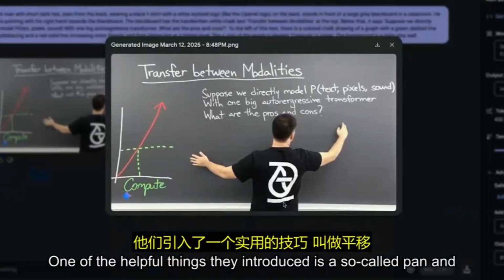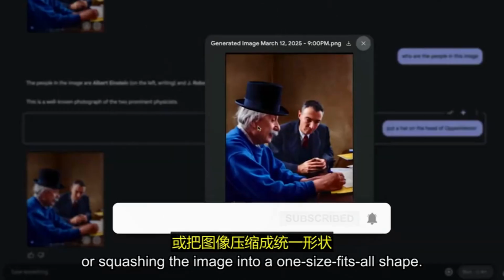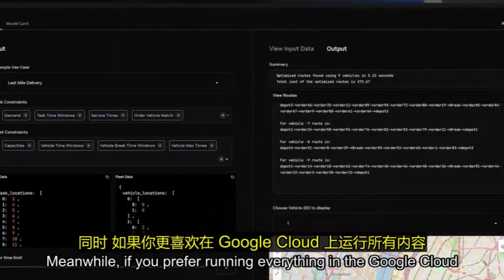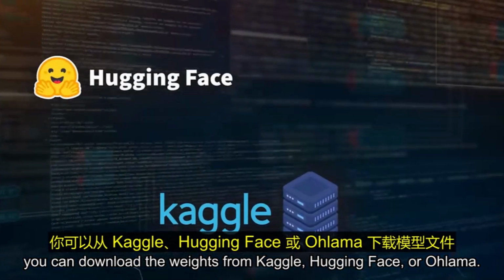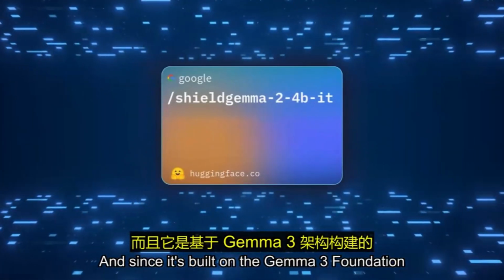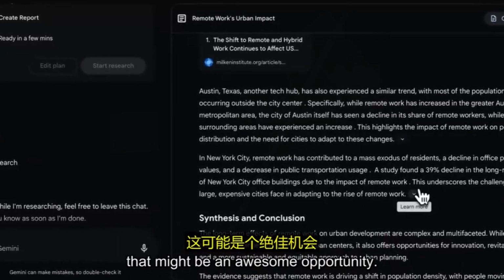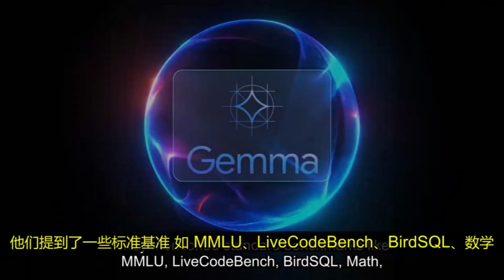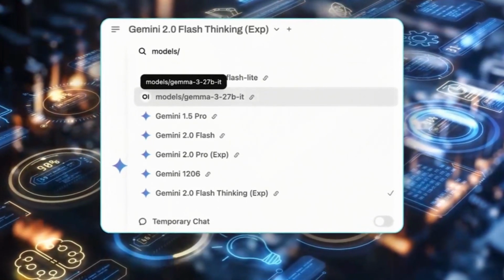两周学完人工智能教程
AI 入门无需精通 Python 全栈，重点攻克「数据处理 + 模型调用」的核心工具链，边用边学效率最高（2-3周搞定）